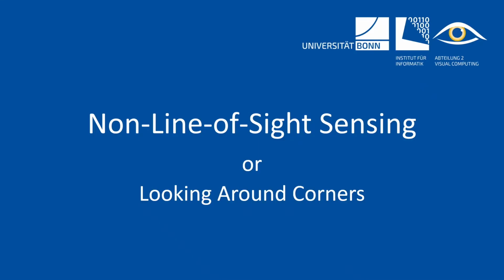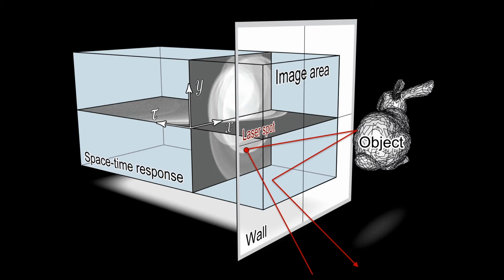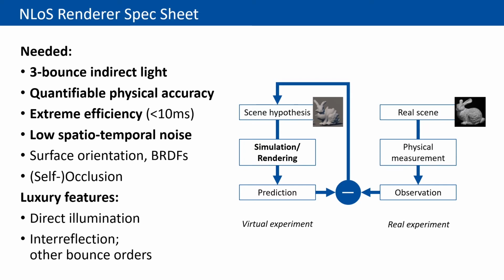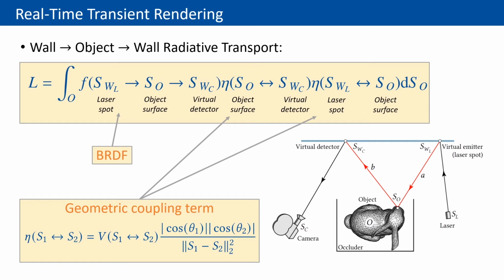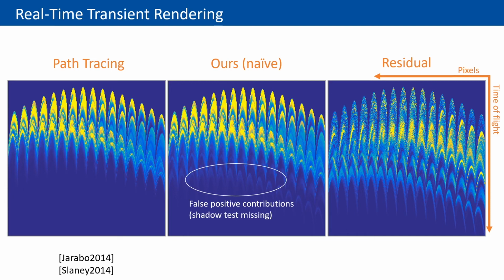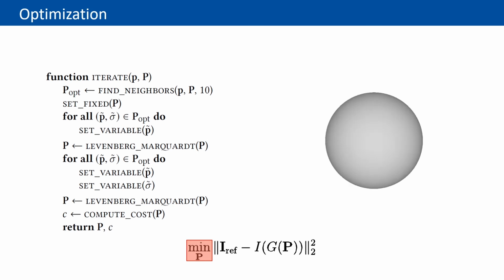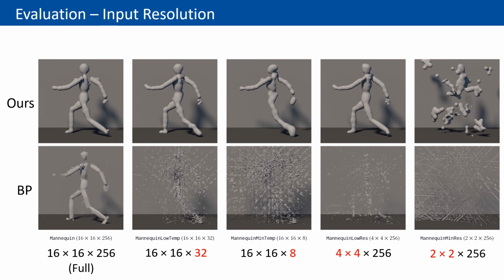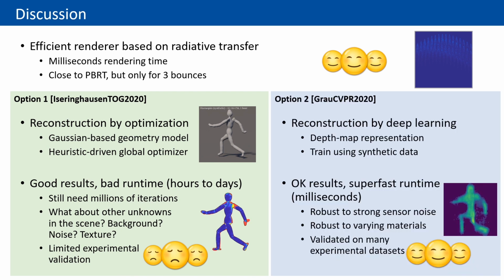Non-Line-of-Sight Reconstruction using Efficient Transient Rendering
Authors: Julian Iseringhausen, Matthias B. Hullin
ACM Transactions on Graphics 39 (1), 2020.

Abstract:
Being able to see beyond the direct line of sight is an intriguing prospective and could benefit a wide variety of important applications. Recent work has demonstrated that time-resolved measurements of indirect diffuse light contain valuable information for reconstructing shape and reflectance properties of objects located around a corner. In this paper, we introduce a novel reconstruction scheme that, by design, produces solutions that are consistent with state-of-the-art physically-based rendering. Our method combines an efficient forward model (a custom renderer for time-resolved three-bounce indirect light transport) with an optimization framework to reconstruct object geometry in an analysis-by-synthesis sense. We evaluate our algorithm on a variety of synthetic and experimental input data, and show that it gracefully handles uncooperative scenes with high levels of noise or non-diffuse material reflectance.